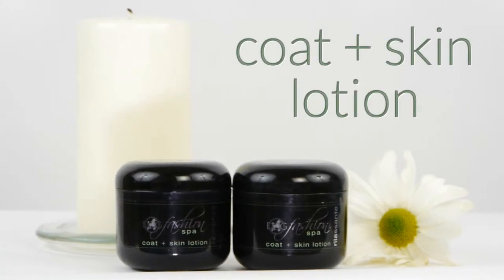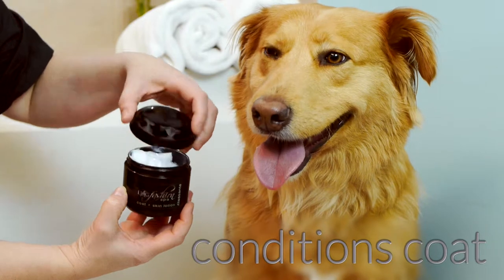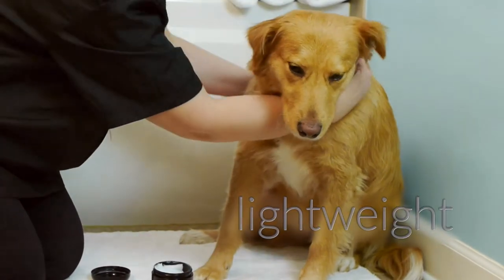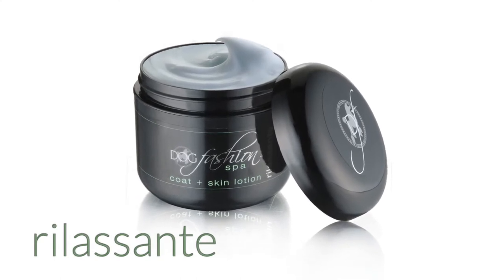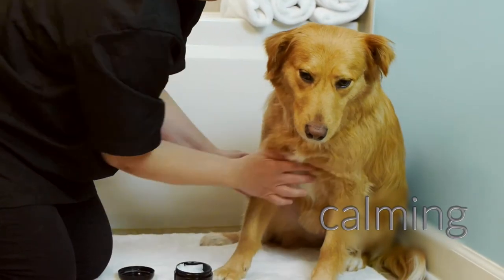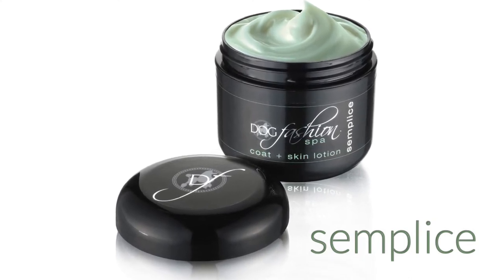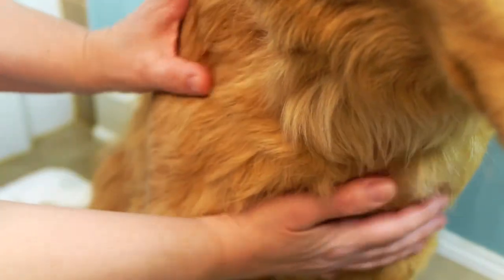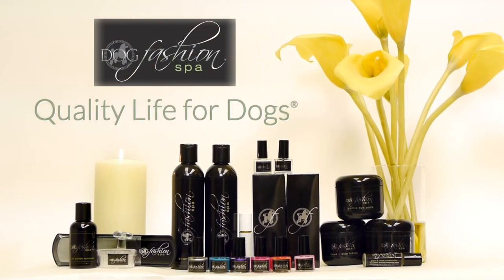Fur+Skin lotion for dogs by Dog Fashion Spa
Dog Fashion Spa fur+skin lotion for dogs that gently moisturizes skin, conditions dog's coat and replenishes it with essential nutrients, capturing the essence of Quality Life for Dogs®.